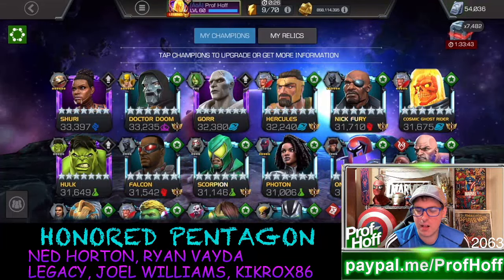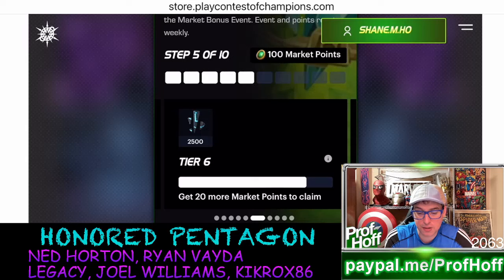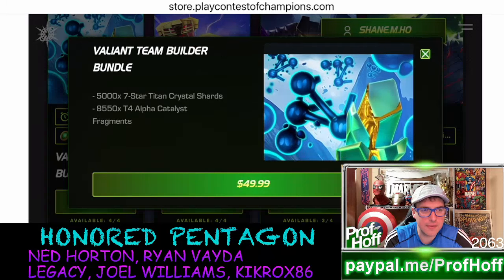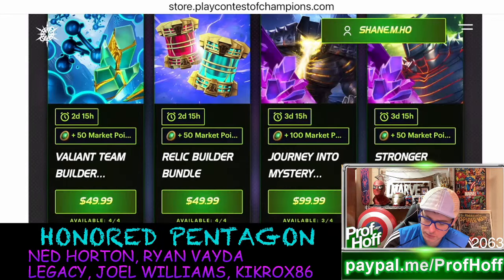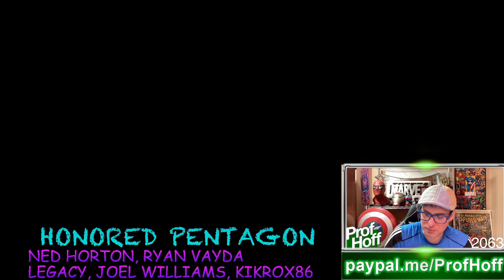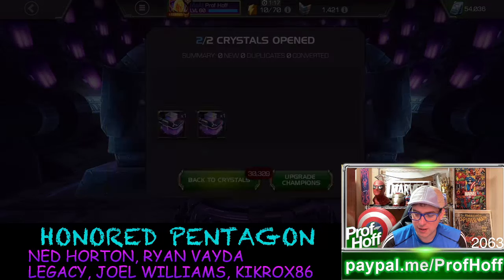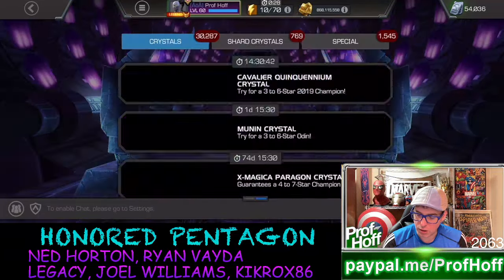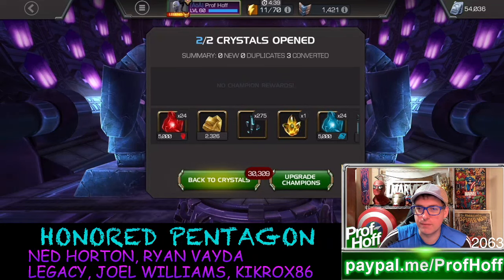Kabam Is A Genius Here: Bypassing The Google Play & Apple Store Offers